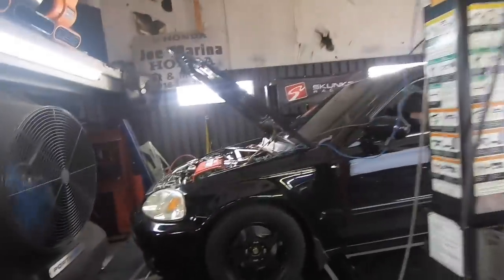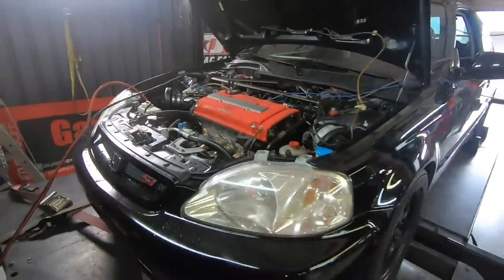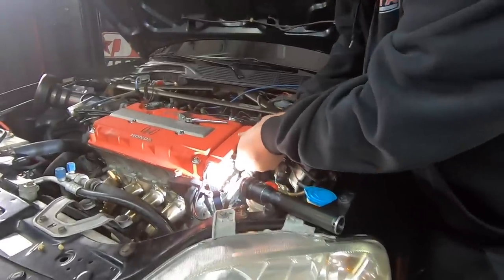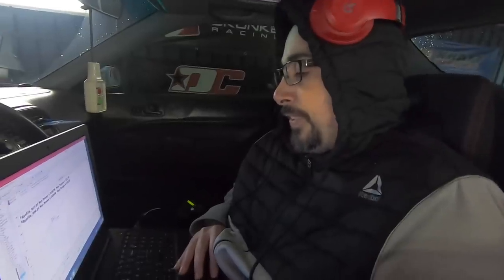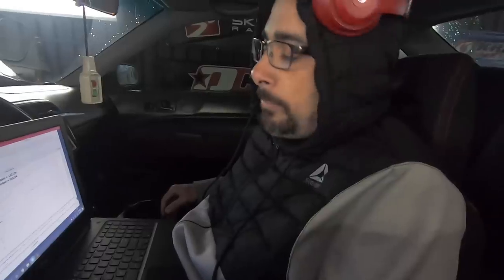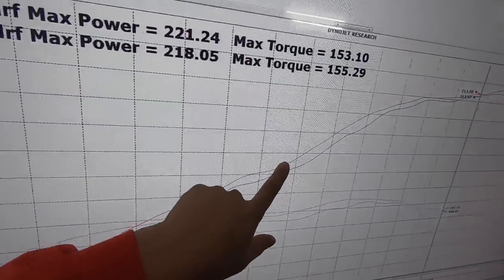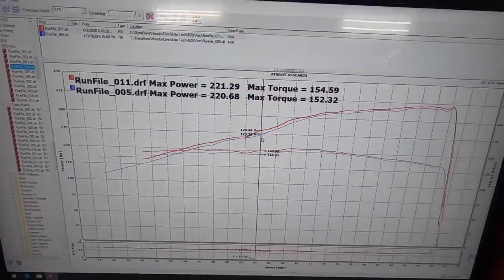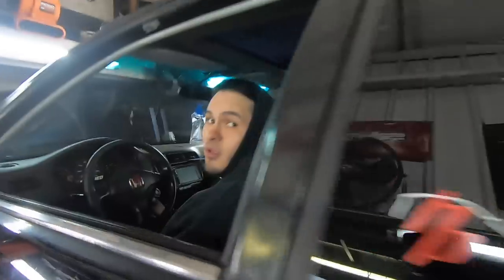Tuning Cam Gears On A 220HP All Motor B20VTEC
We throw Bolo's EM1 on the dyno and start fine tuning the cam gears. For demonstration purposes, we left the cams zero'd out so you can see exactly what each increment of adjustment does the the powerband and overall power of the engine.